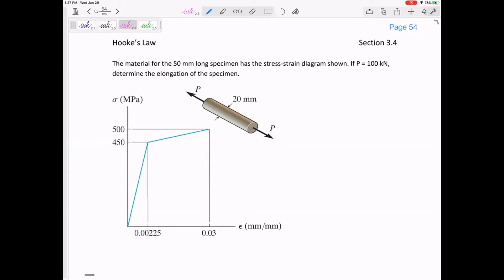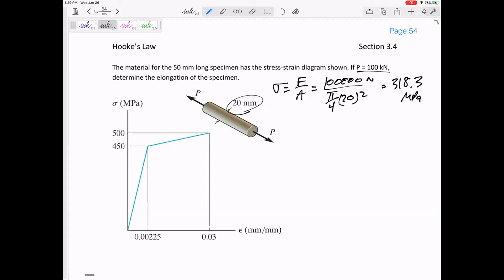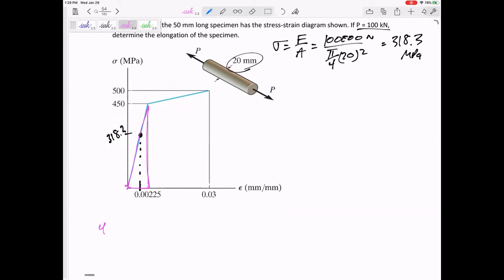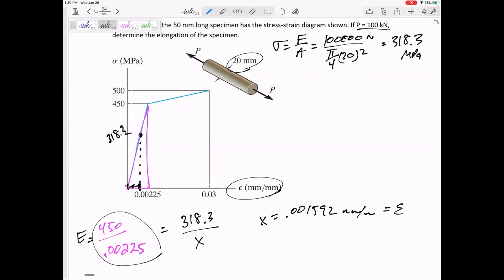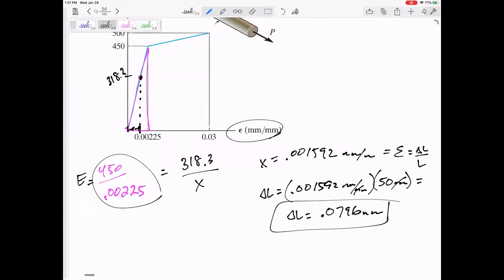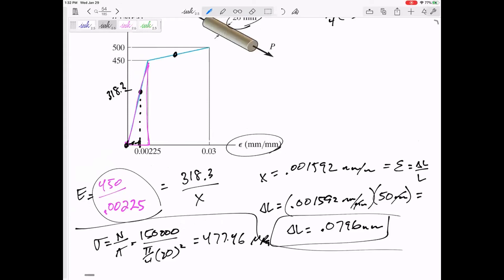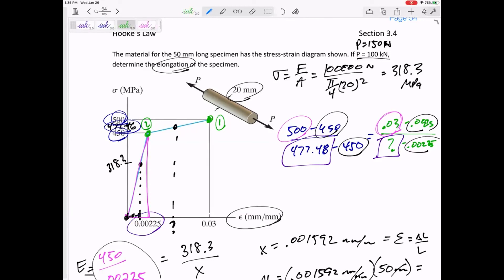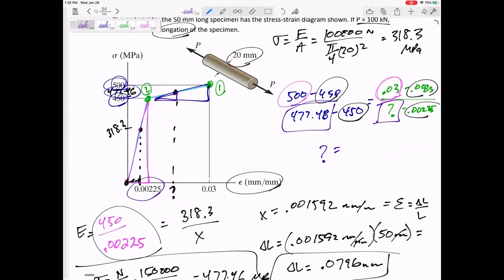Mechanics of Materials- Loading and unloading in the yielding region example 1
Elongation
Elastic recovery